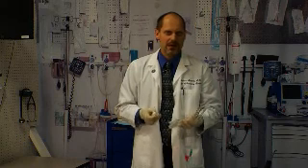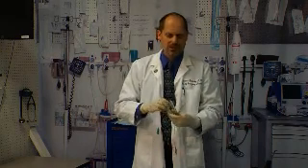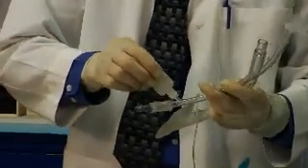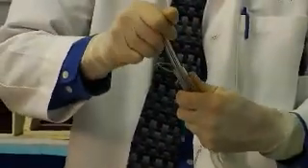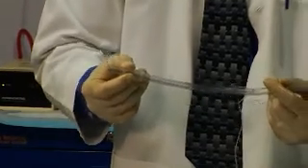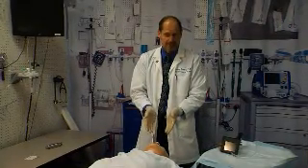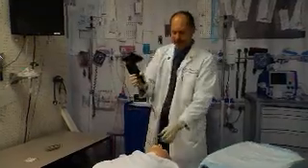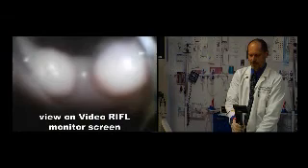09 Chptr 5a Supraglotic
AI Med